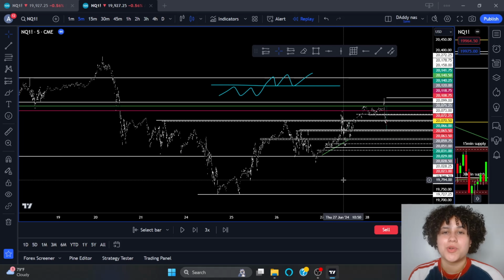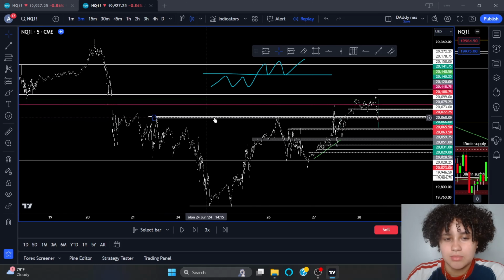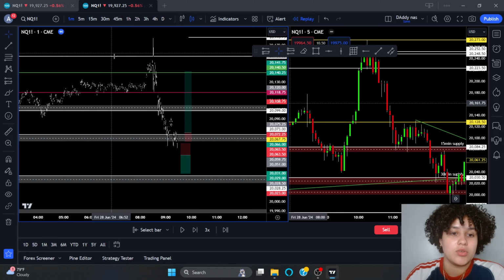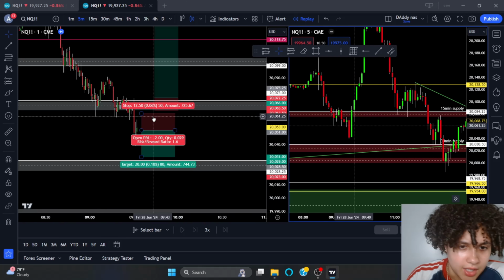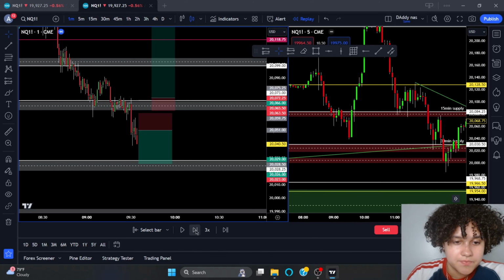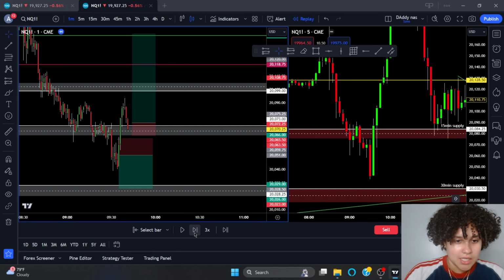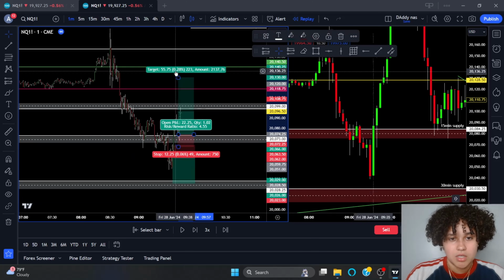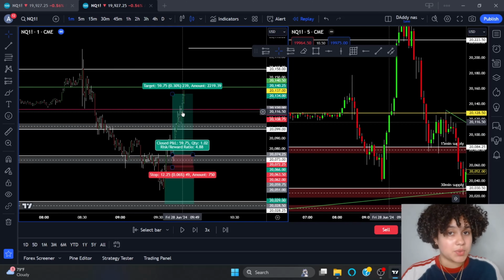How I made +$1,000 Trading NASDAQ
Almost funded!! (again lol)
in this video I explained my strategy that I used to make 1k. so far I only need two more trading days and $1,100 more to get funded 100k with TAKEPROFIT
LETS GOOO